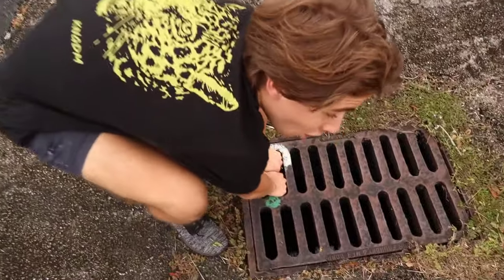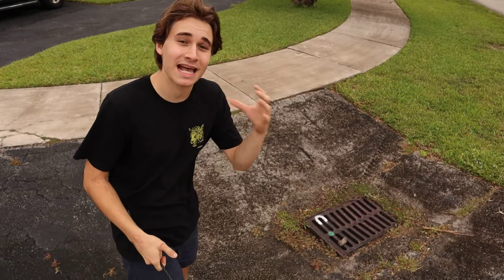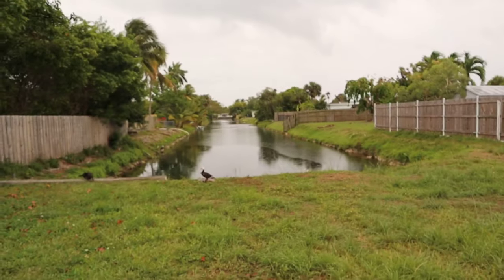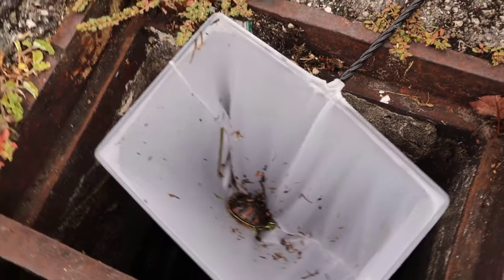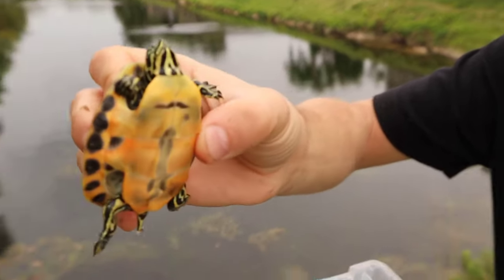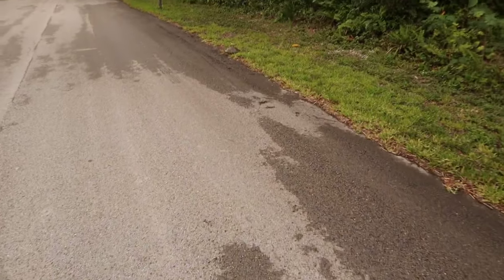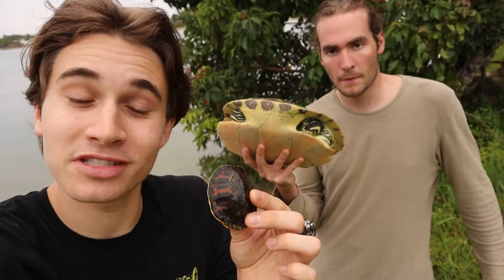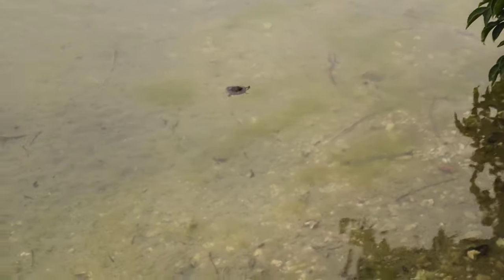RESCUED ! BABY TURTLES FOUND TRAPPED In SEWER !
Today we saved a baby turtle found trapped in a storm drain !